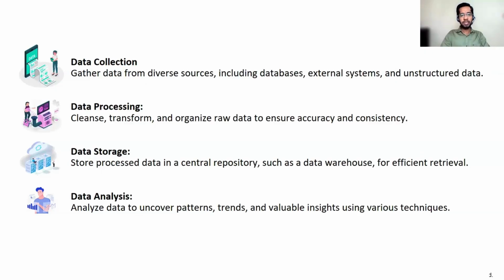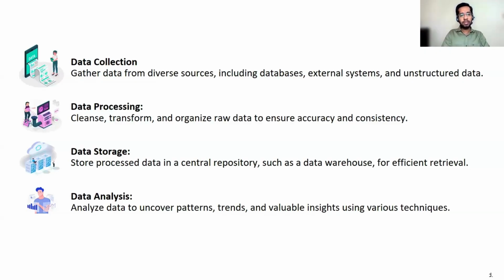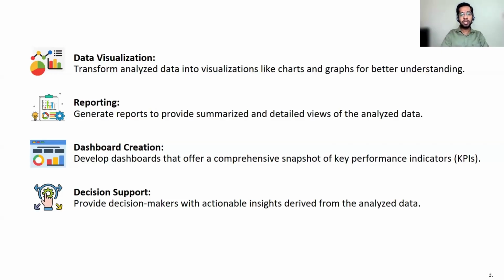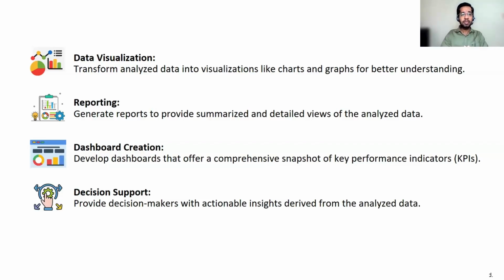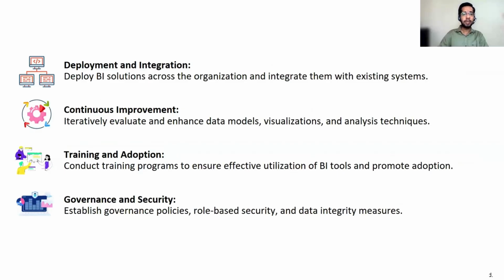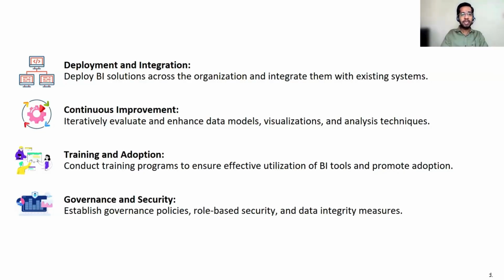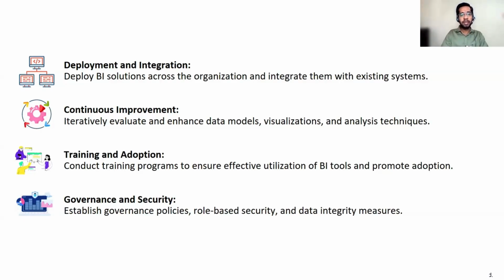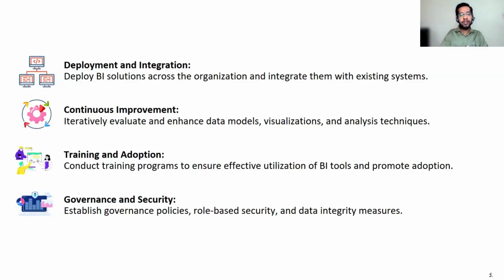1.2 Stages of business intelligence BI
📌 Stages of Business Intelligence (BI) | Power BI Course
Welcome back to our Power BI course! 🎯 In this video, we’ll explore the stages of Business Intelligence (BI)—from identifying business problems to transforming data into actionable insights.

🔹 What You’ll Learn in This Video:
✅ Business Problem Identification – Every BI journey starts with a question or challenge that needs to be addressed.

✅ Task Definition – Breaking down the problem into structured objectives and defining clear analysis steps.

✅ Data Analysis (Exploratory & Structured) – Using statistical methods, data visualization, and machine learning to uncover insights.

✅ Explanation & Prediction – Creating dashboards and predictive models to forecast trends and business outcomes.

✅ Business Value & BI Lifecycle – Understanding how BI creates measurable impact in organizations.

🔹 Additional Topics Covered:
📌 Stages of Data Processing: From data collection, transformation, storage, and visualization to dashboard creation and reporting.
📌 BI Deployment & Integration: How organizations implement and optimize BI tools like Power BI to support decision-making.
📌 Governance & Security in BI: Ensuring data integrity, privacy, and compliance while managing business intelligence solutions.

🎯 What’s Next?
In the next session, we’ll dive into how Power BI enables us to navigate these stages effectively, transforming raw data into meaningful insights!